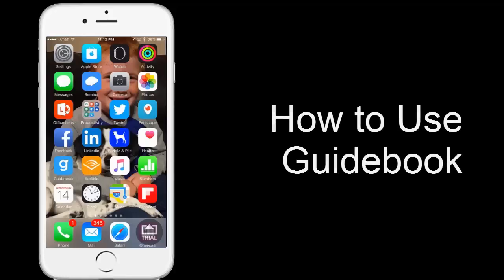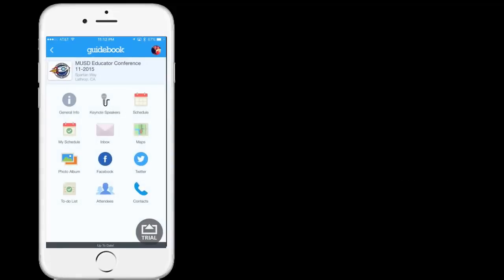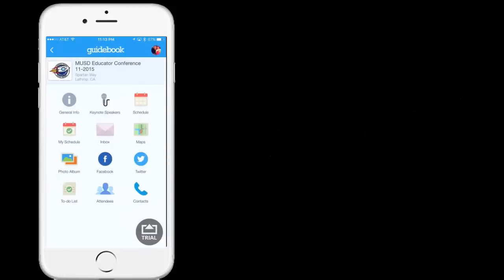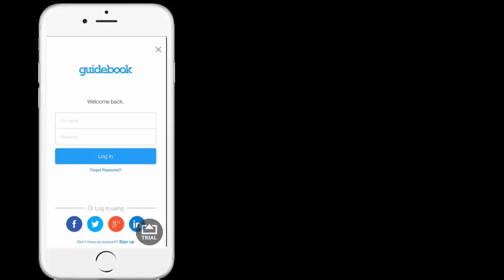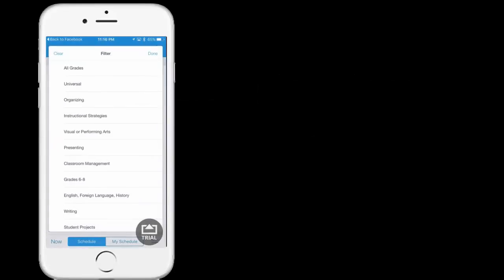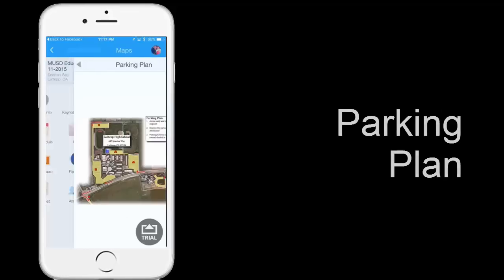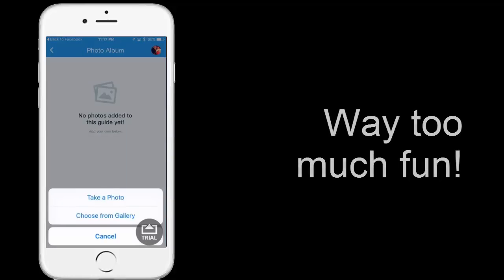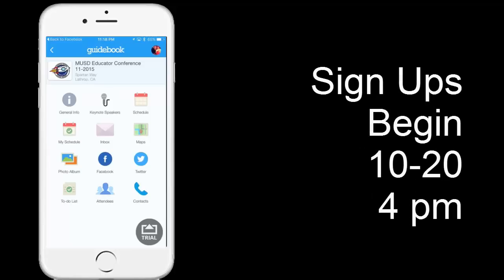How to Use Guidebook Mobile App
Slightly different from the web version, the mobile Guidebook app lets you filter easier to find what session you want to attend!